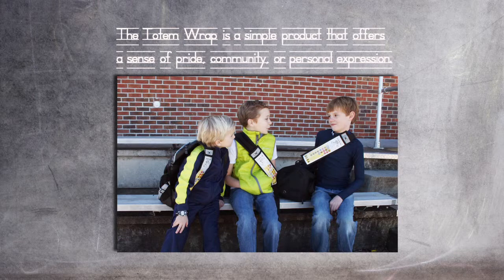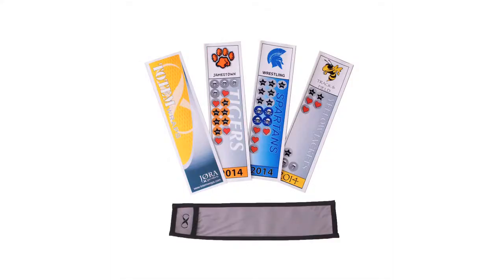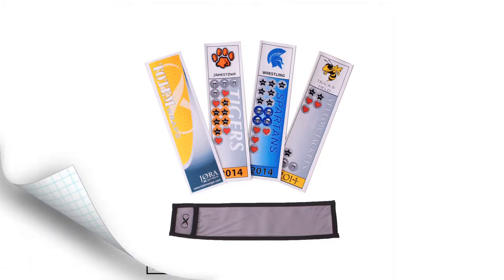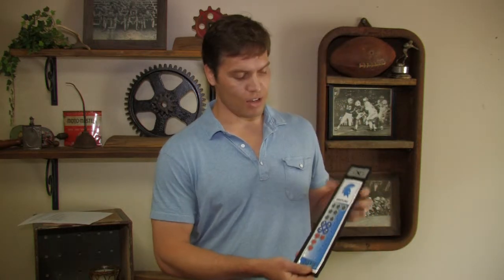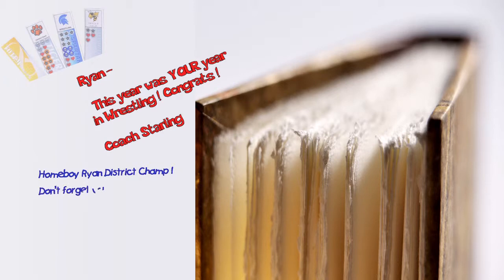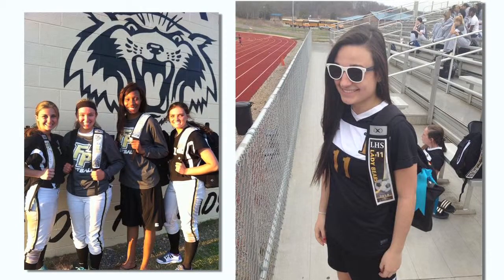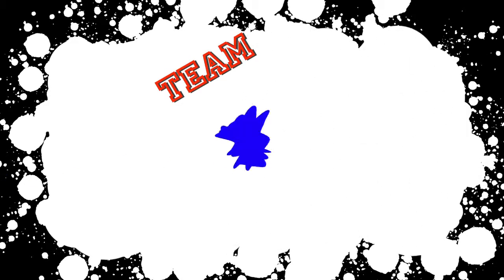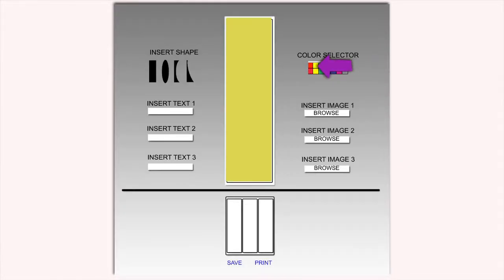TW DRAFT II